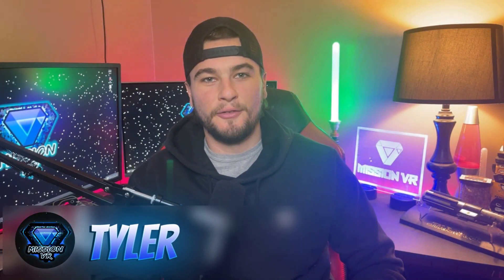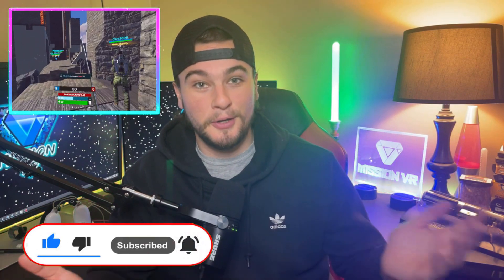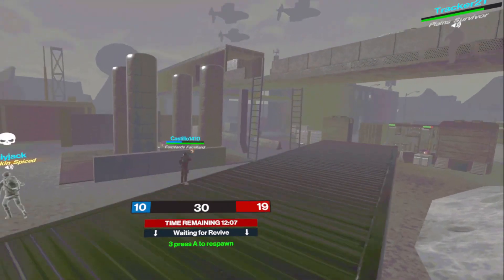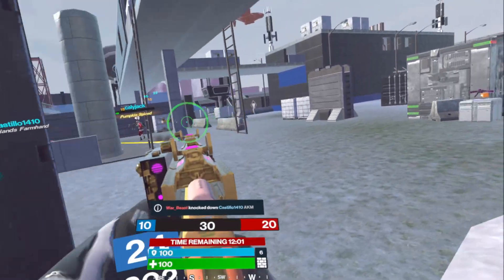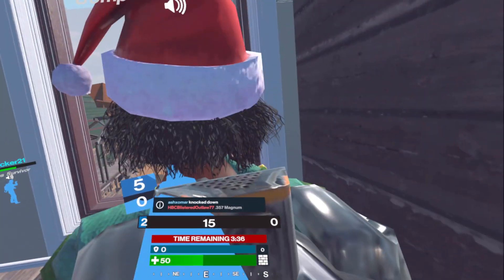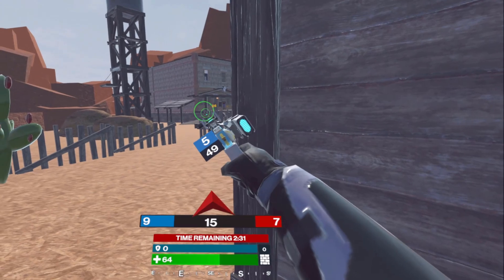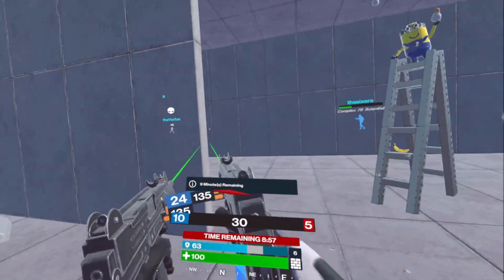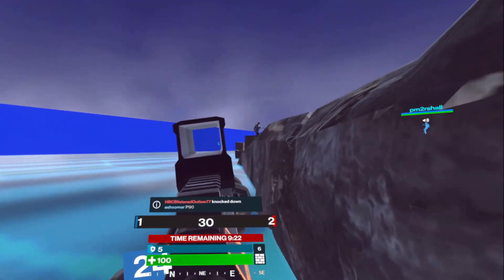VR's BIGGEST MULTIPLAYER GAME just got a HUGE New Update! BUT is it any Good??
VR's Best multiplayer game just got a HUGE New update!

Population One is the best Multiplayer VR game out there and it's just got a HUGE Update that includes new levels, an entire creator mode, and more! If you're looking for the best VR game out there, then you need to check out Population One! And Check out how this game has changed VR forever for me!